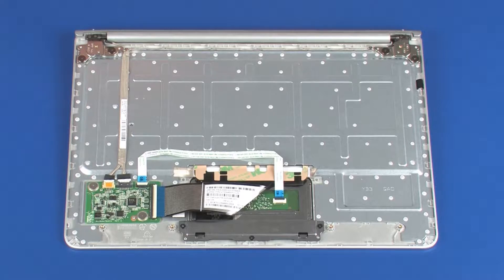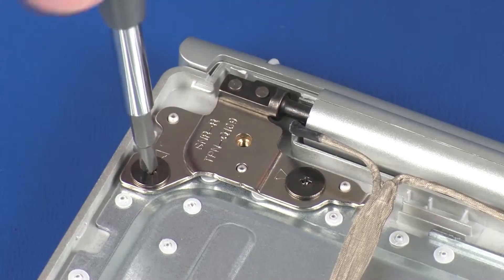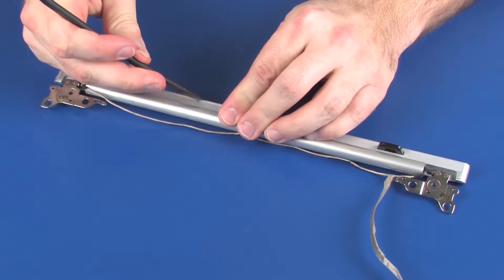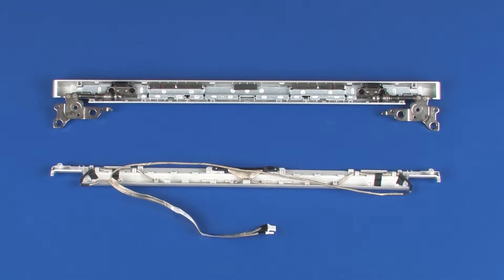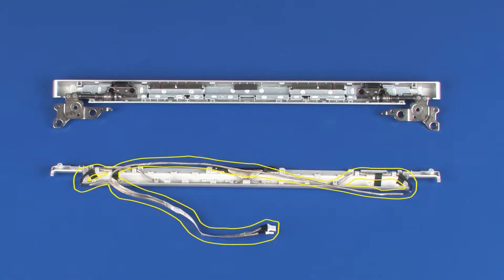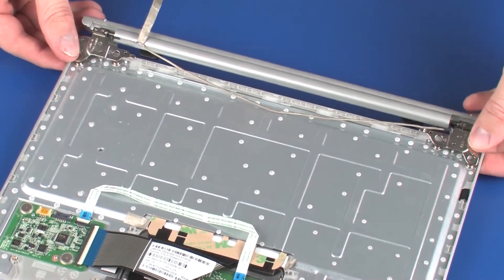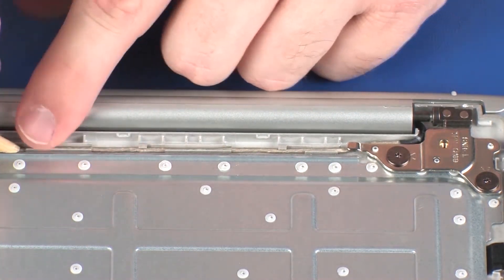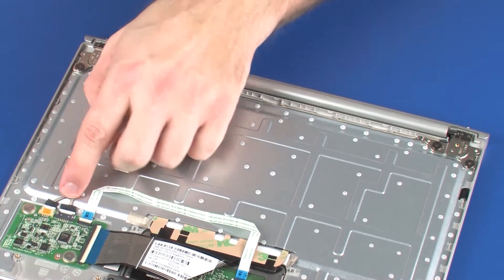Replace the Hinge Assembly | HP Pavilion x2 Detachable 12-b000 Notebook | HP Support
Learn how to remove and replace the hinge assembly on the HP Pavilion x2 Detachable 12-b000 notebook.